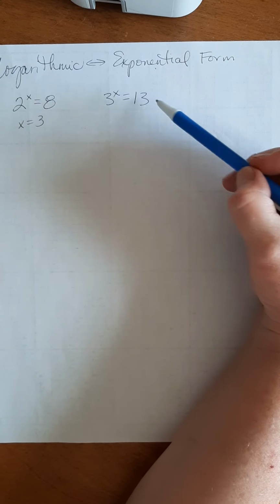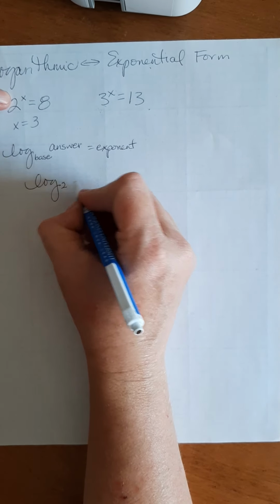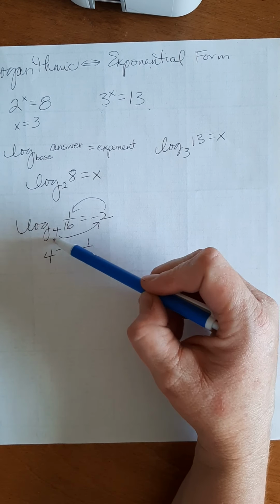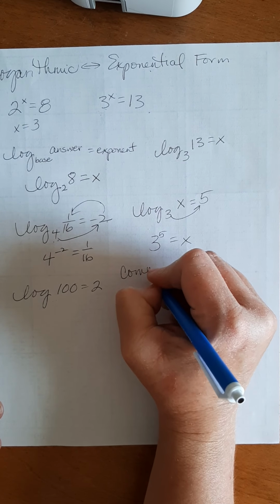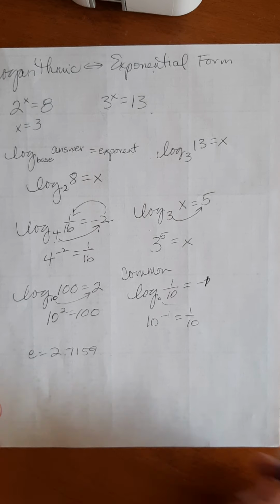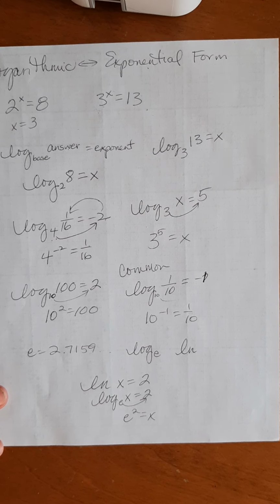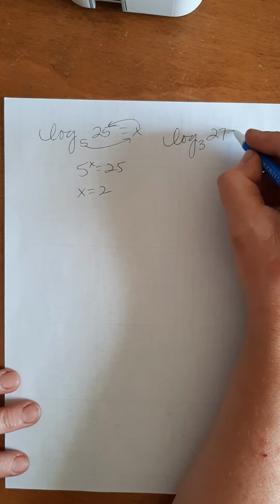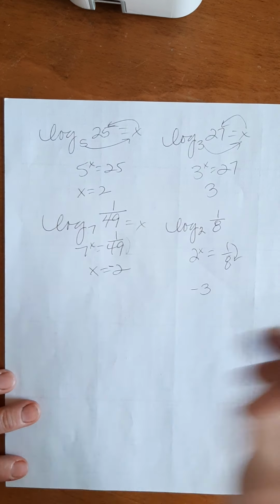Logarithmic to exponential form